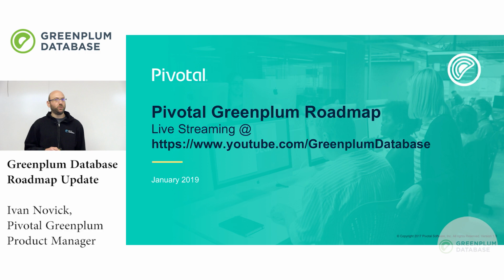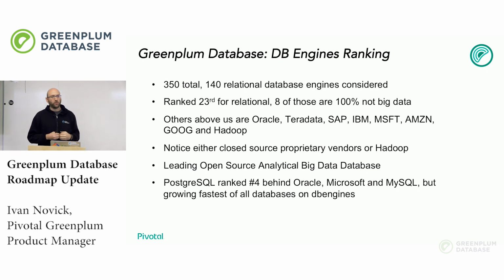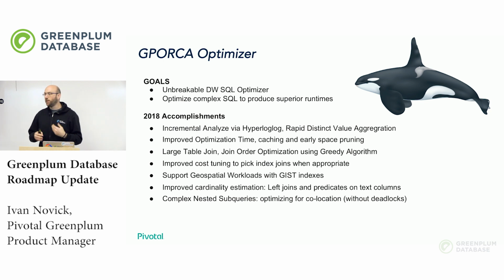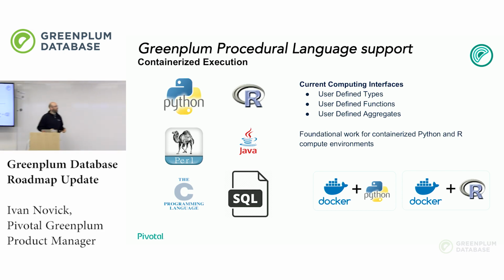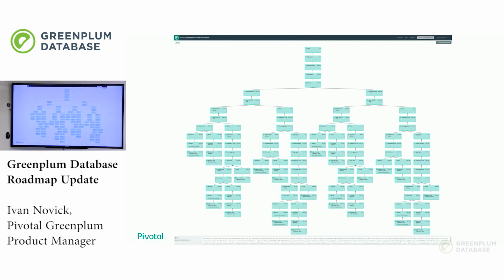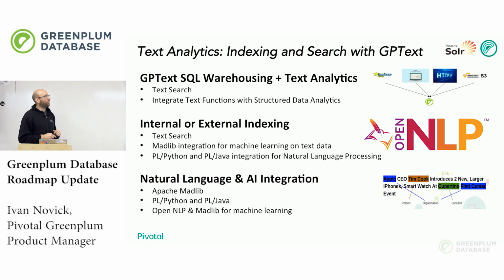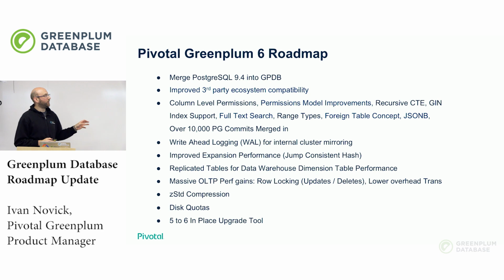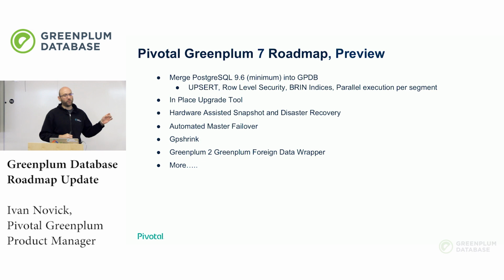Greenplum Database Roadmap Update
Ivan Novick,  Pivotal Greenplum Product Manager with Greenplum Database Roadmap Update